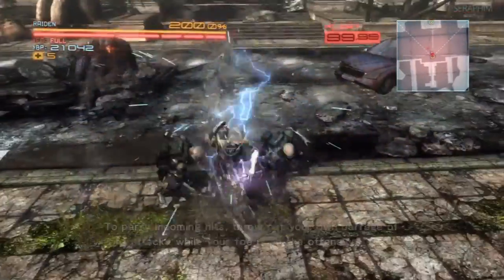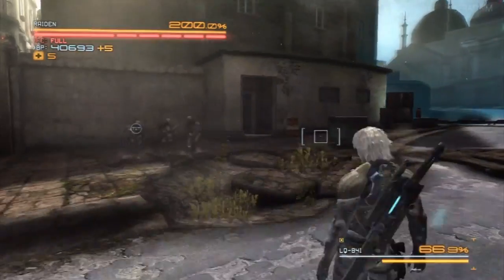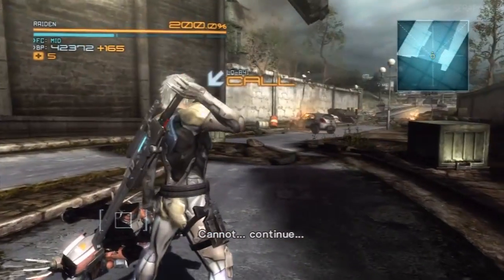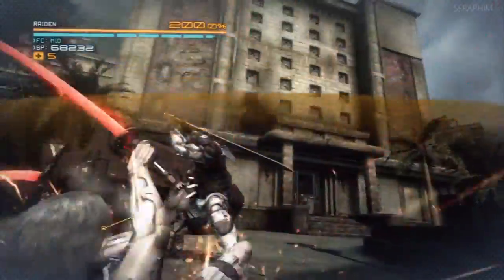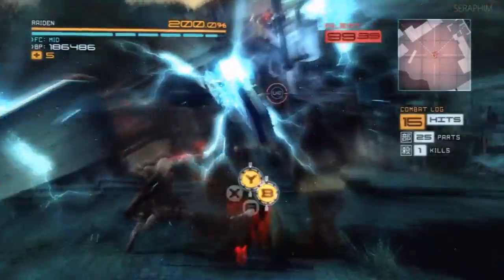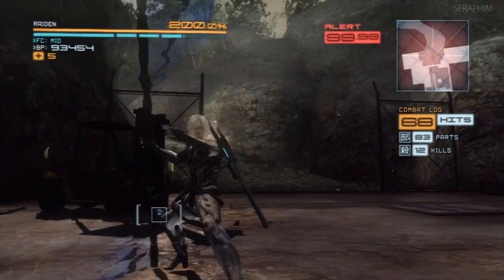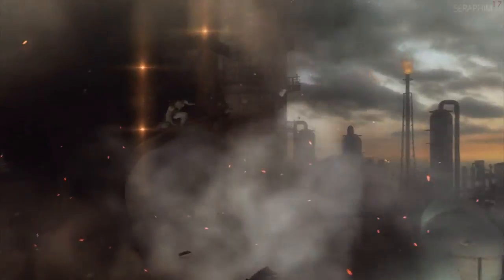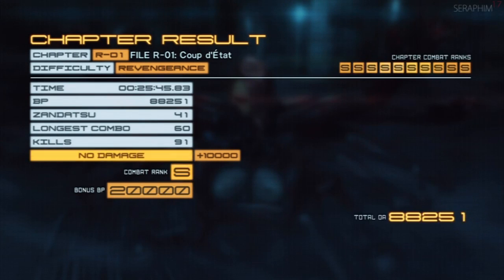Metal Gear Rising: Revengeance Difficulty S Rank - 01: Coup De E'tat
This is a full guide on how to effectively attain S rank grades on Metal Gear Rising: Revengeance. It is all on Revengeance difficulty and will net you the "Become A Lightning God" achievement/ trophy. It has full commentary and should help gamers of any skill level.

There will only be one use of an unlimited sub weapon wig. All other infinite wigs/fox blade/ripper mode enhancements will not be used.

Become a lightning god
Metal Gear Rising S rank Revengeance mode, Metal Gear rising: revengeance S ranks, Revengeance difficulty S rank, MGR:R S ranks,
Metal Gear Rising: Revengeance,Revengeance Difficulty,walkthrough,guide,revengeance mode,MGR,MGR:R,raiden,hardest difficulty,hideo kojima,commentary,seraphim17,mistral,monsoon,sundowner,jetstream sam,armstrong,senator,metal gear excelsor,platinum games,are amazing,they make my nipples hard in a completely manly way